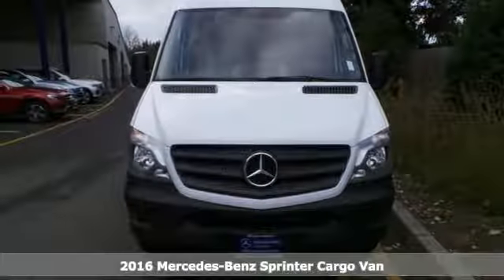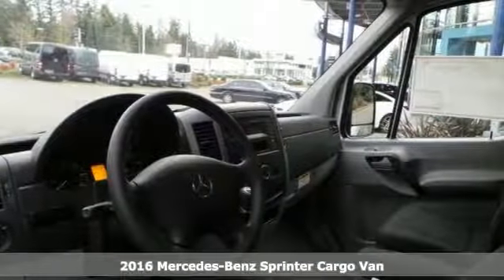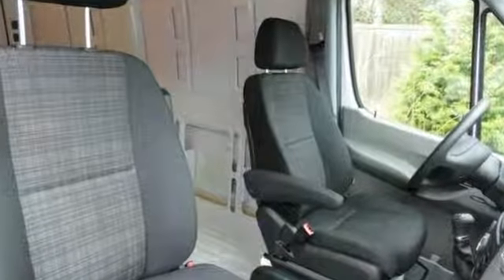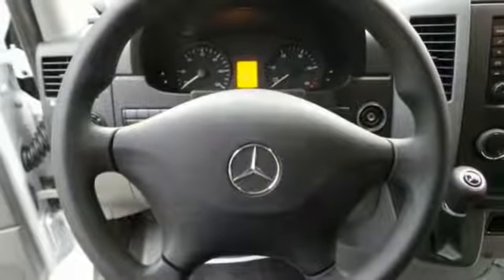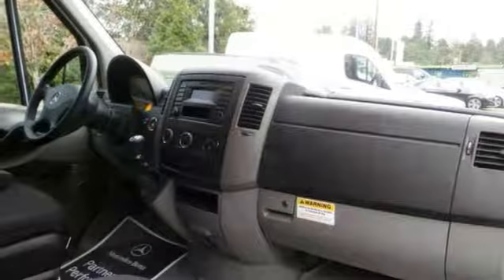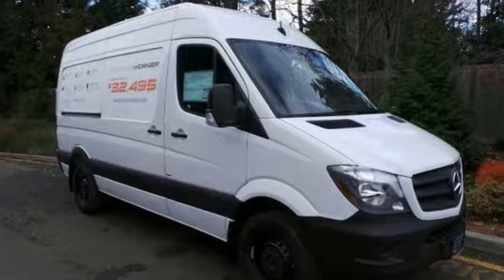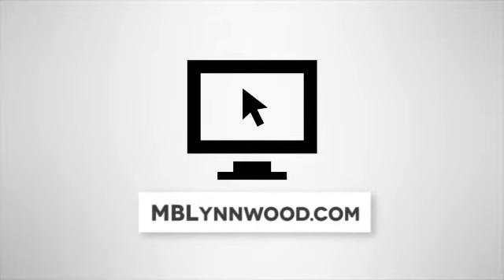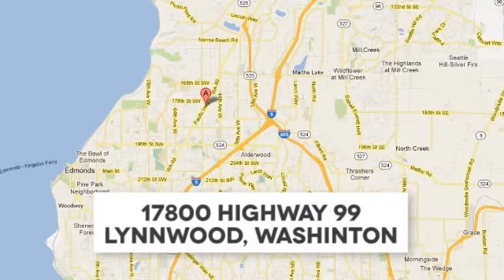New 2016 Mercedes-Benz Sprinter Cargo Van Lynnwood WA Seattle, WA S6215 - SOLD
Year: 2016
Make: Mercedes-Benz
Model: Sprinter Cargo Van
Trim: Sprinter Cargo Van
Engine: 4 Cyl. 2.1 L
Transmission: Automatic
Color: Arctic White
Interior: Black
Stock #: S6215
VIN: WD3PE7DD0GP332134

Address:
17800 Highway 99